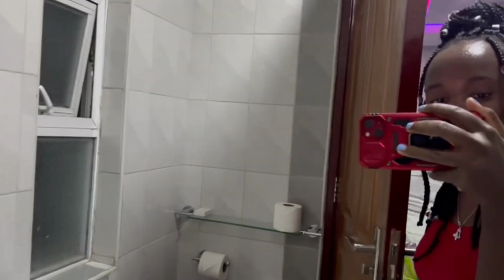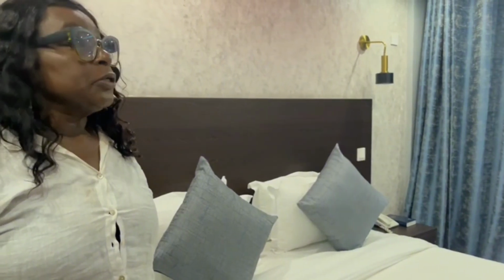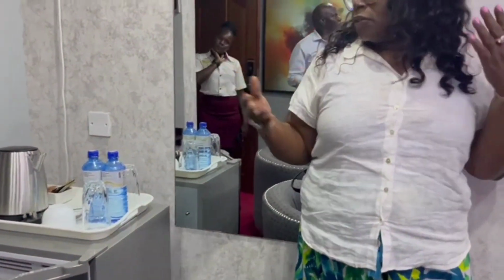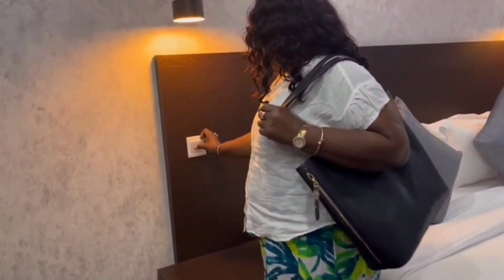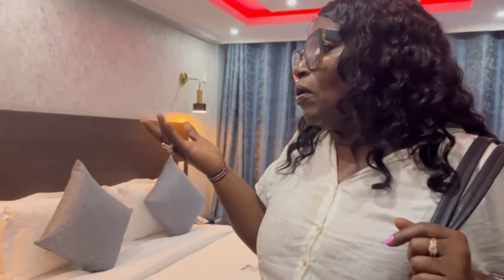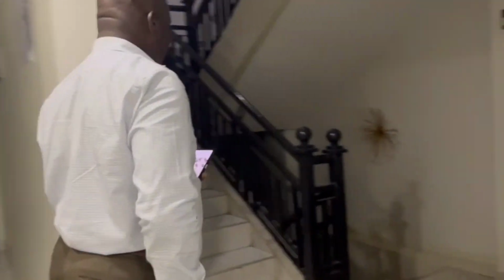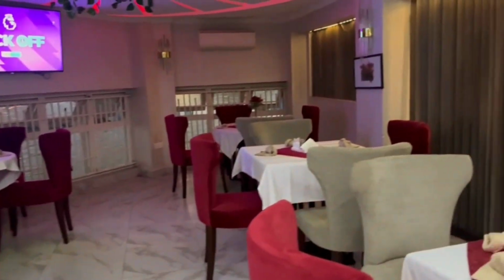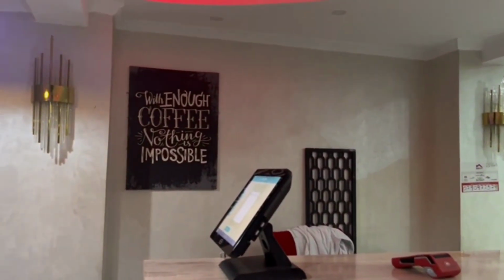UNBELIEVABLE ‼️THE MOST UNDERRATED HOTEL IN KISUMU KENYA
Mpesa, Sendwave, world remit
 check out @DiariesofMakenaJ.